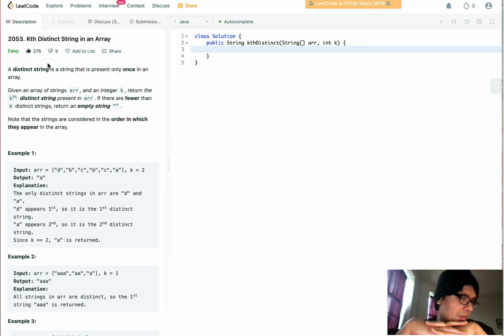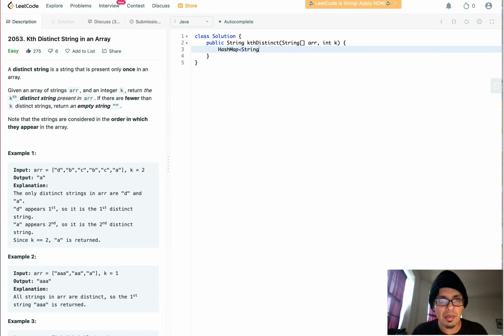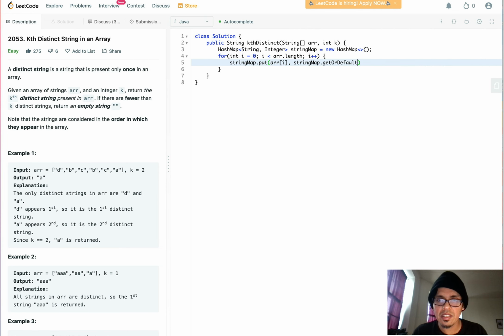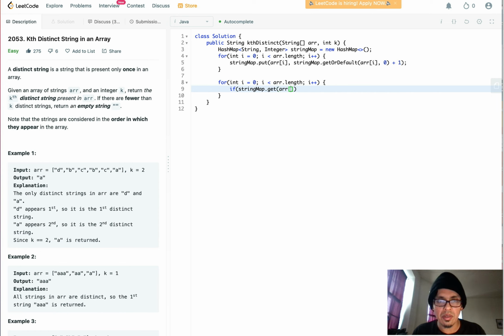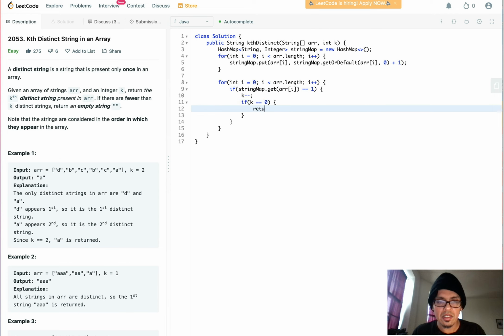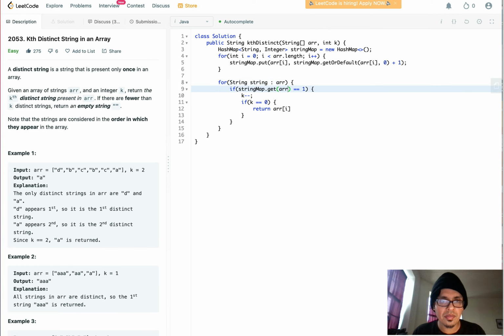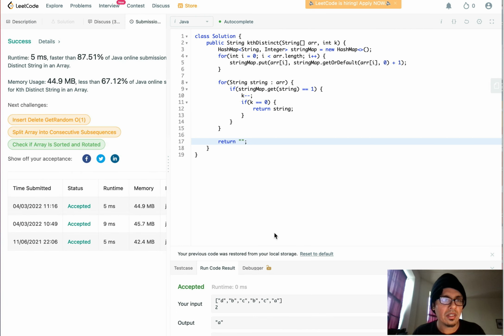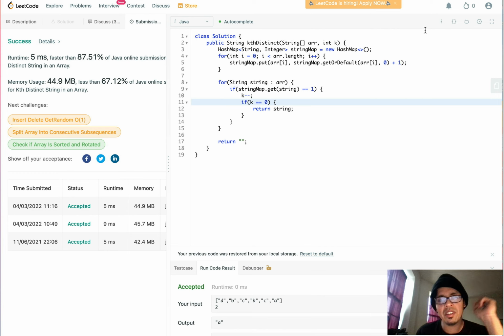Leetcode - Kth Distinct String in an Array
Another simple problem!  (Hey it's still the weekend!)
A basic use of hashmaps is for the purpose of frequency counting, and that's how we'll tackle this simple problem.

- Forgot to add these in:
Runtime: O(arr.length)
Space: O(arr.length)